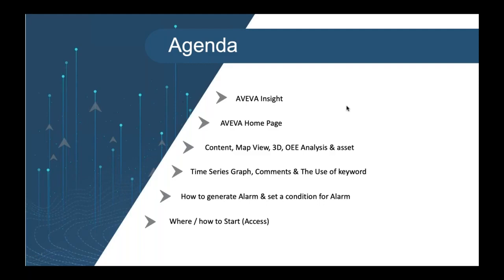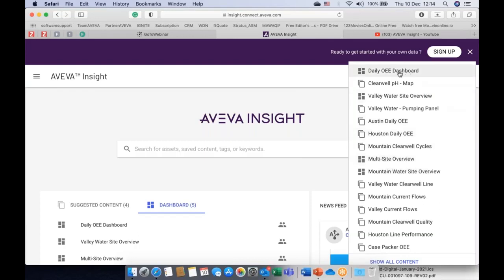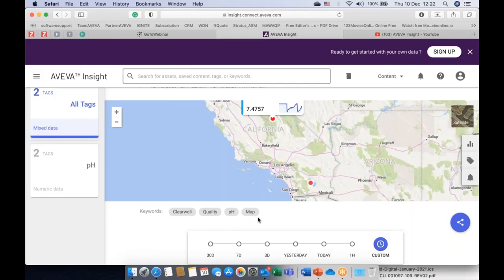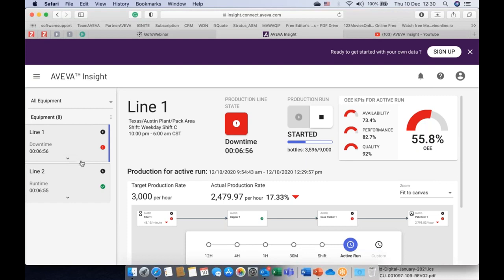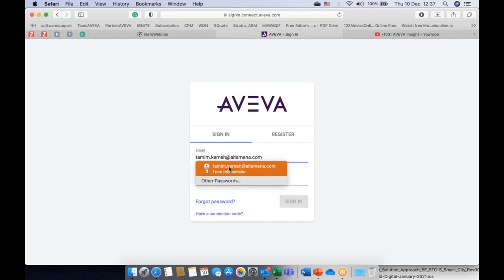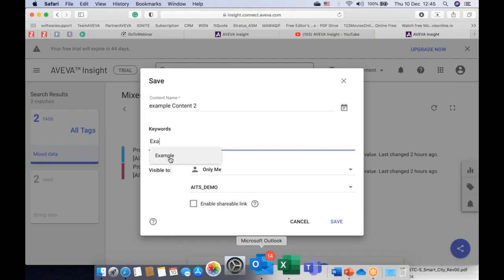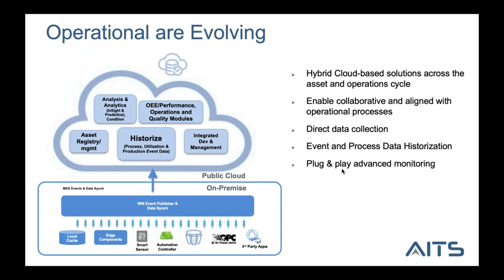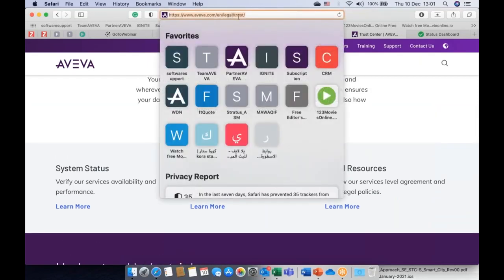AVEVA Insight 2020 - Webinar Recording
In this webinar, we will take you through a live DEMO on the AVEVA Insight software, components, capabilities, and much more.